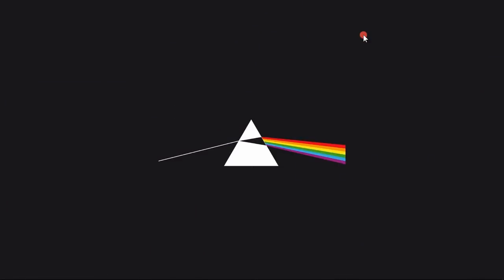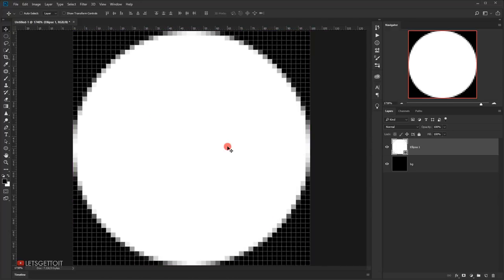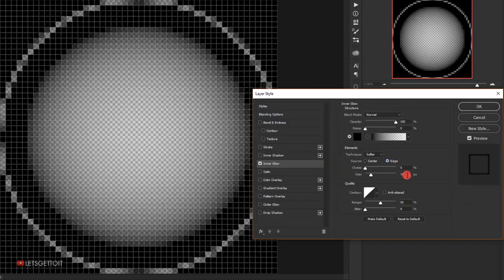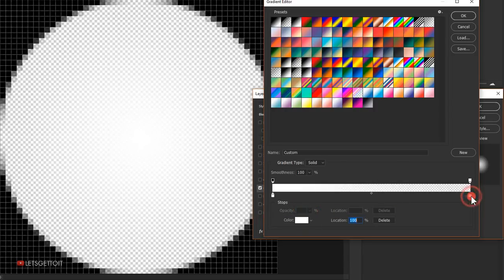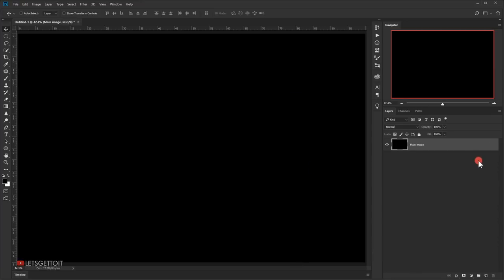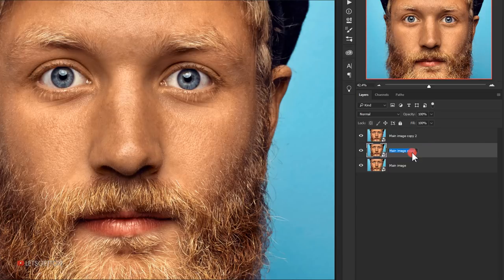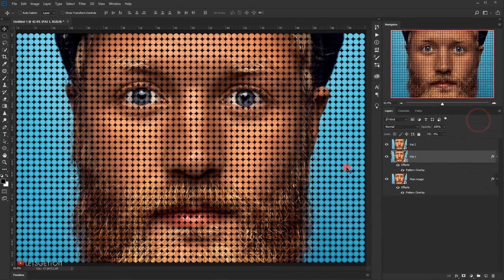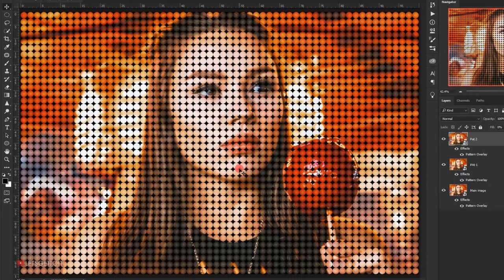Dot Pixel Portrait Effect + PSD Photo Template | Photoshop Tutorial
Hello everyone in this Photo Effect tutorial, we'll see how to create a cool dots pixels photo effect in a non destructive way using Adobe Photoshop CC 2018. We'll start off by creating three dot pixel patterns and then we are going to create a PSD template so this way we can apply the same effect on any other picture using Photoshop Smart objects.

—Stock:
::::::::::IMPORTANT: Any images are used for preview and tutorial purposes only.